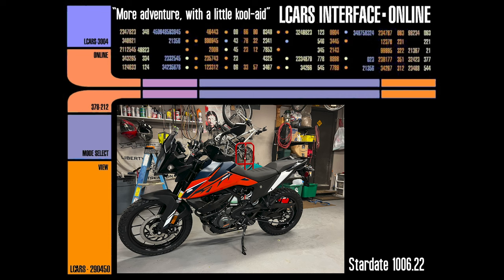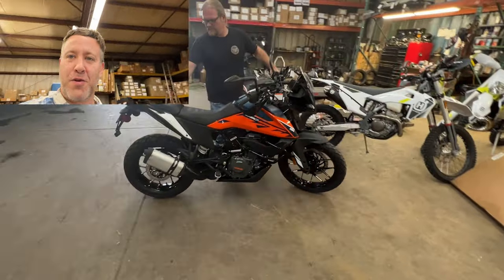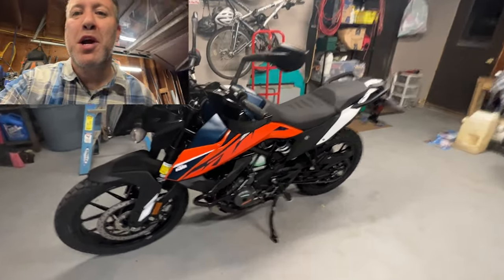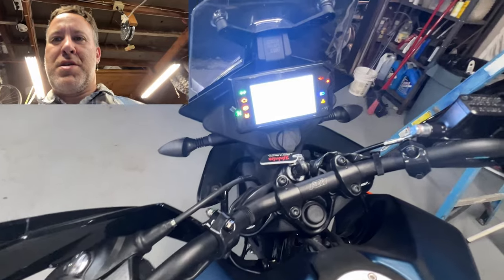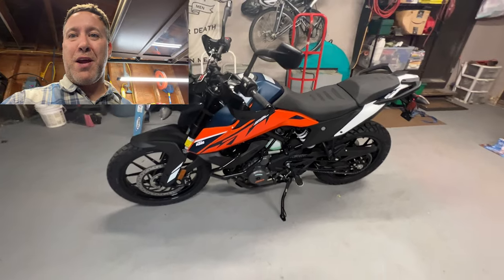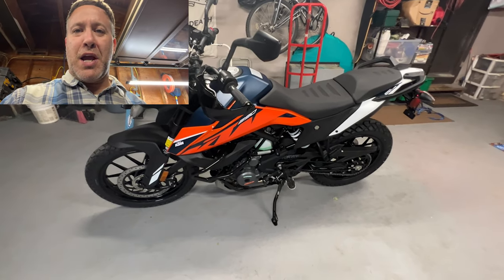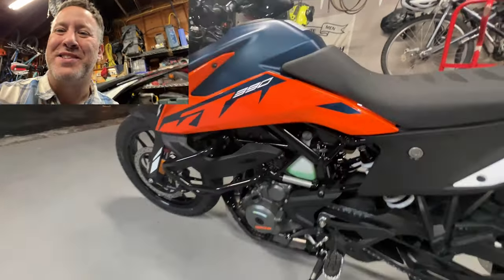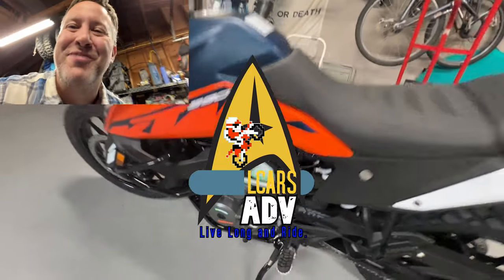New Bike! More adventure - with a little orange Kool-Aid!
I just picked my new adv bike! I decided on the KTM 390 Adventure!